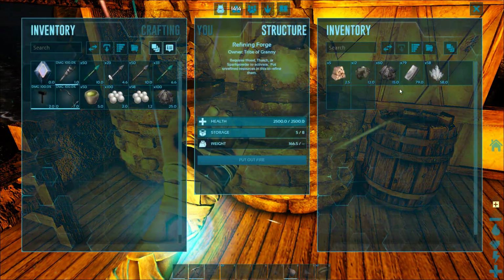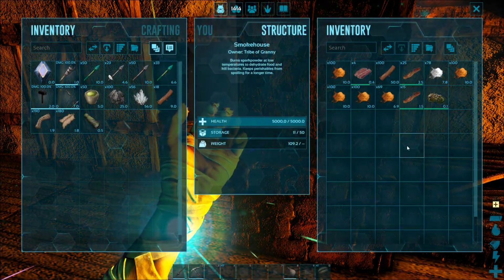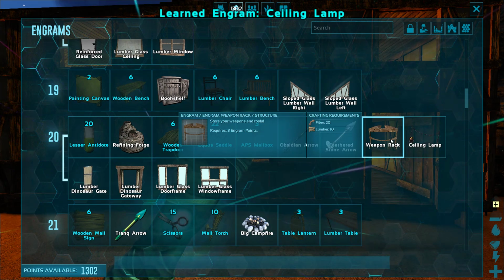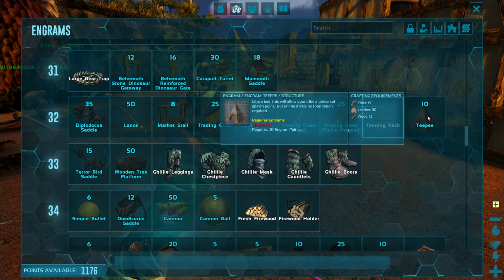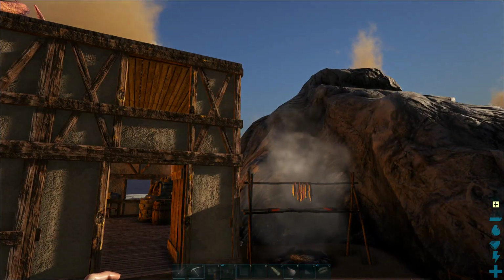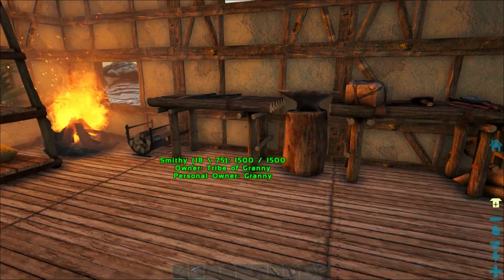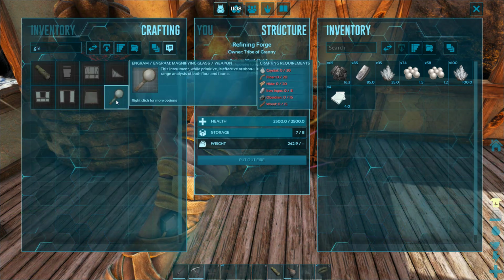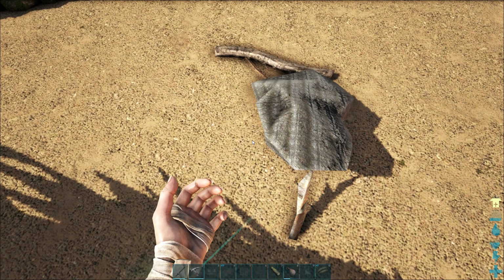Primitive+ ARK 2018 series 1 episode 5 (Salt glass miners box ceiling lamp Table Lantern )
Primitive Plus is a free add-on for ARK: Survival Evolved that alters the available tools, weapons and structures in the game to reflect what humans could realistically create using primitive technology and resources. This does not simply remove advanced technology from ARK, but instead replaces it with a multitude of new resources, engrams and systems.

In fact, there are so many new things to do that one player could never hope to master them all alone. Players will need to specialize in specific roles and work together to complete their goals. Hunters, farmers, cooks and builders can band together to create a new, functioning society where diplomacy and even economics can matter. In Primitive Plus, you will not only cope with human society’s limitations, but unlock its potential.